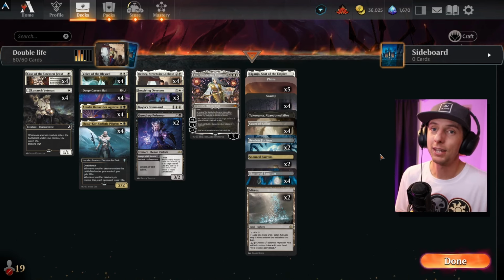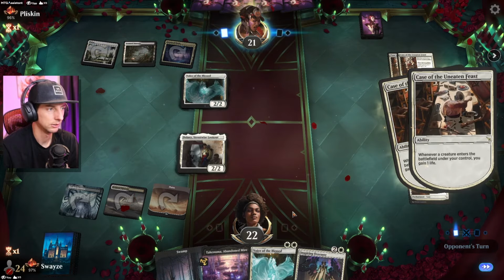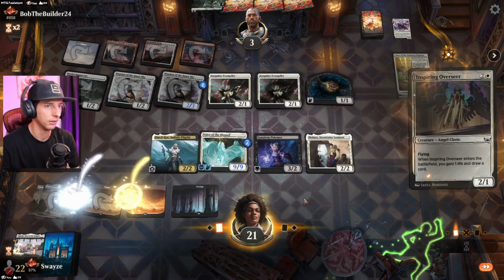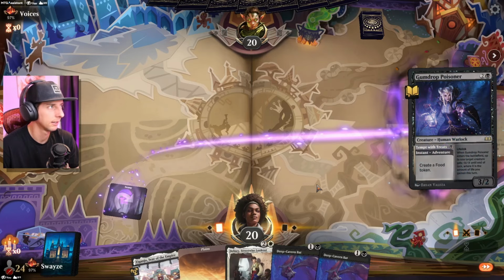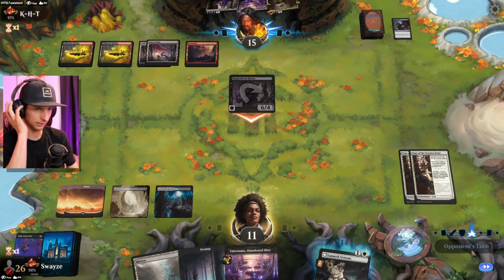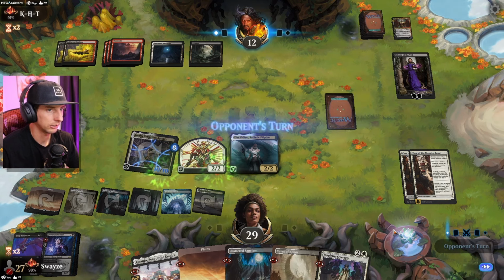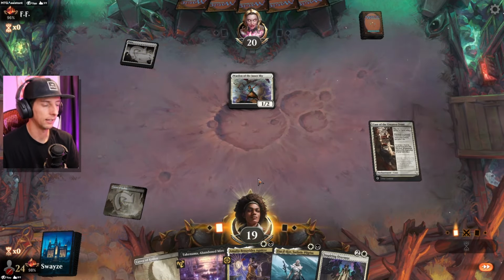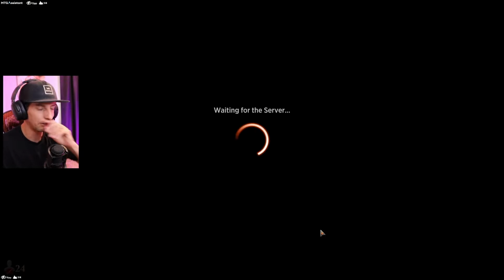Upgrading the meta! | Standard Mythic MTG Arena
This life gain deck is a new take on a current meta deck.